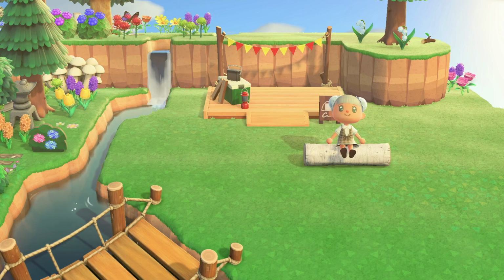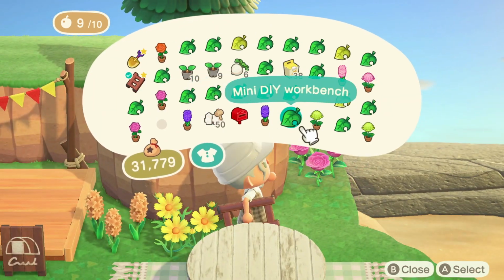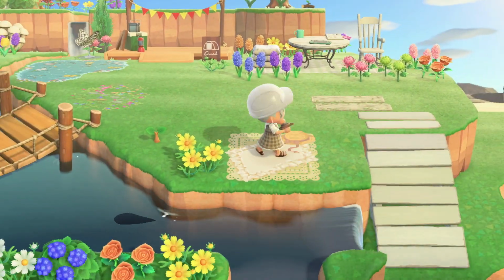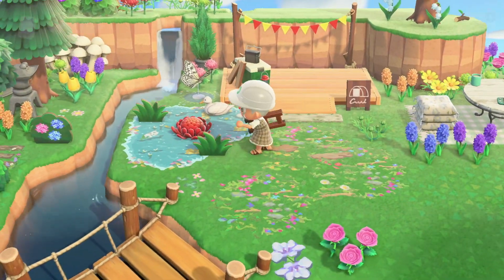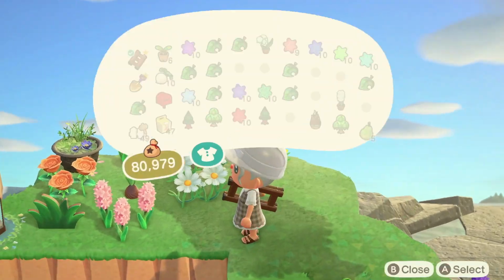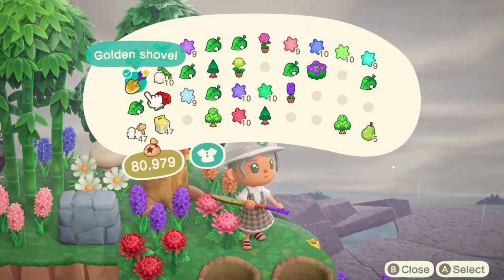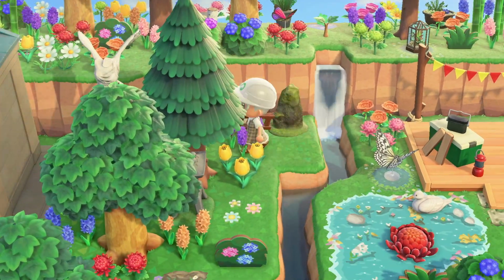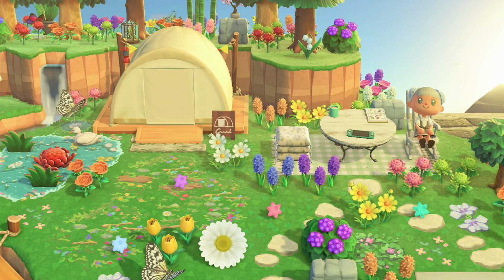How to Decorate your Campsite | Campsite Transformation Speed Build | Animal Crossing New Horizons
Hey friends 🦋

Today we are going to be designing my campsite on Tealight! Im going to be incorporating alot of flowers, star fragments and colorful items in this speed build!

I also go over common design issues I tend to run into and some solutions I use to fix them!

Custom Design Codes & Creator Credits 💜

Animal Crossing New Horizons - Escape to a deserted island and create your own paradise as you explore, create, and customize in the Animal Crossing: New Horizons game. Your island getaway has a wealth of natural resources that can be used to craft everything from tools to creature comforts. You can hunt down insects at the crack of dawn, decorate your paradise throughout the day, or enjoy sunset on the beach while fishing in the ocean. The time of day and season match real life, so each day on your island is a chance to check in and find new surprises all year round.